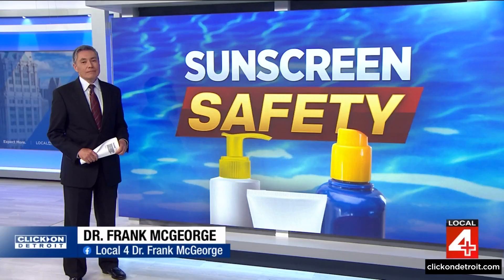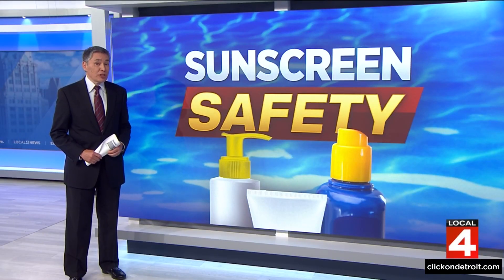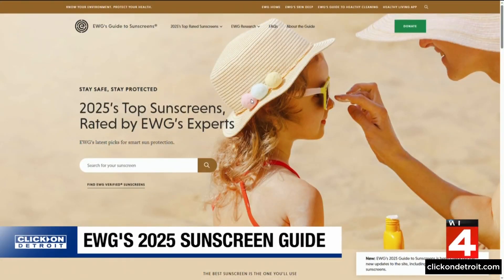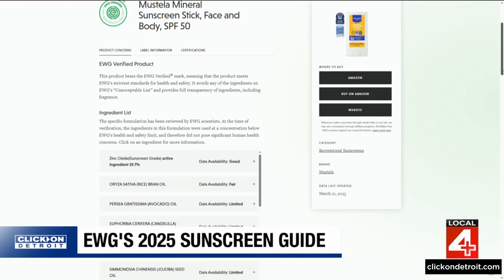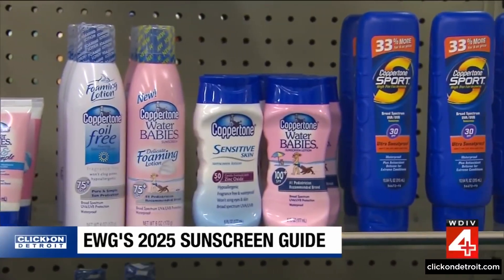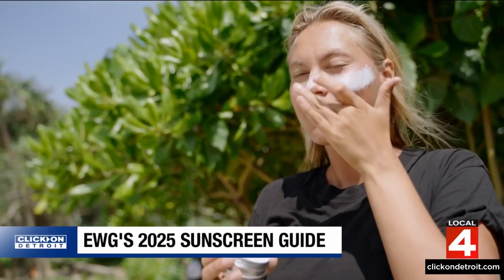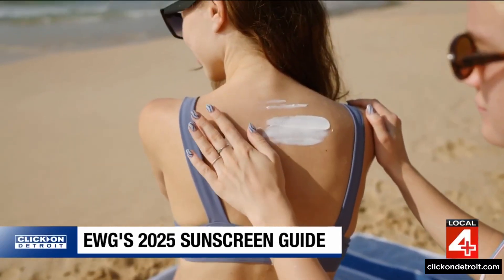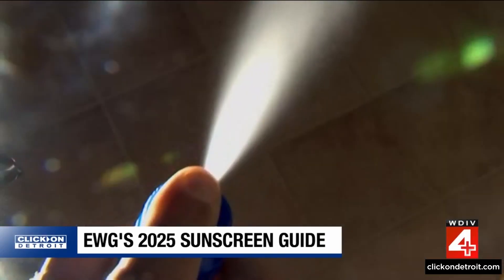Only a quarter of sunscreens meet safety standards, new report finds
The consumer organization released its annual list, finding that nearly 500 products on the market meet its criteria for safe and effective options. The report highlights a rise in the use of mineral sunscreens, while the use of oxybenzone in chemical sunscreens is declining. Meanwhile, spray sunscreens remain a consumer favorite.